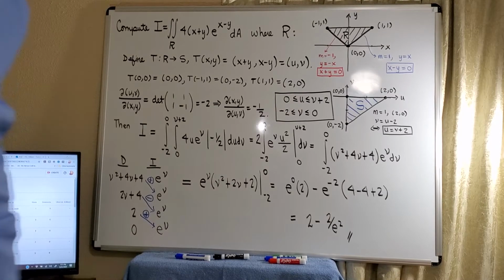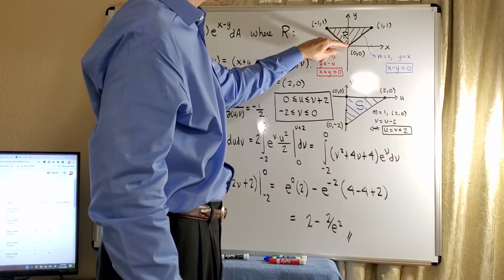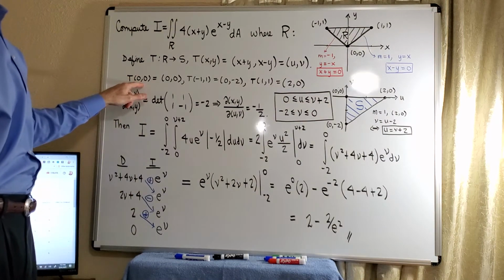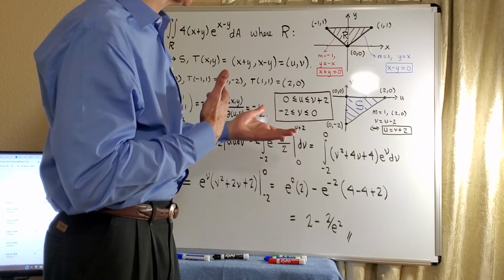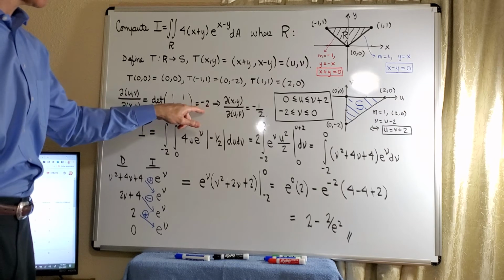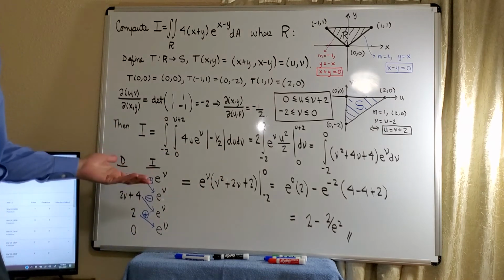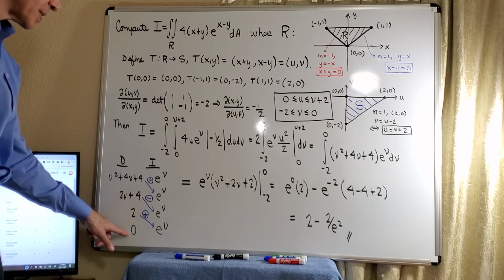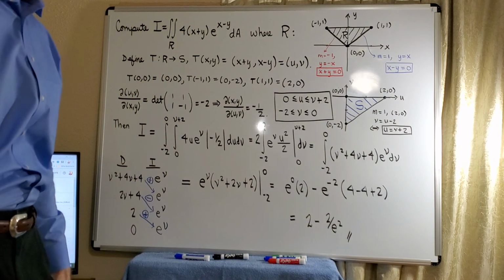Change of Variables Theorem #3 CALCULUS III